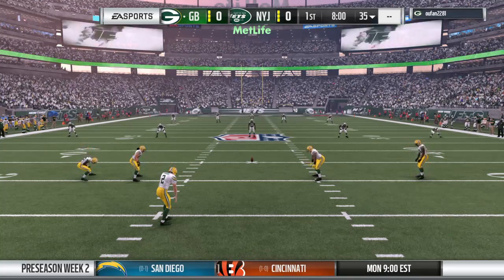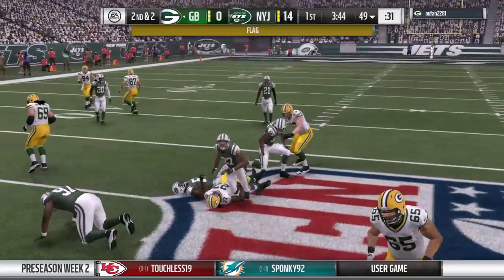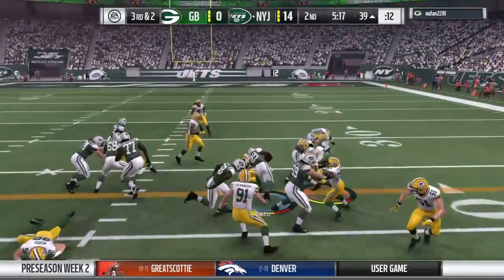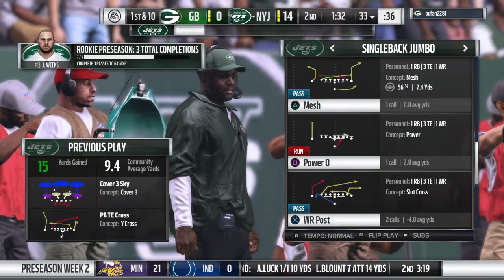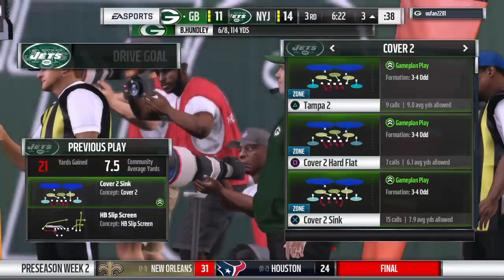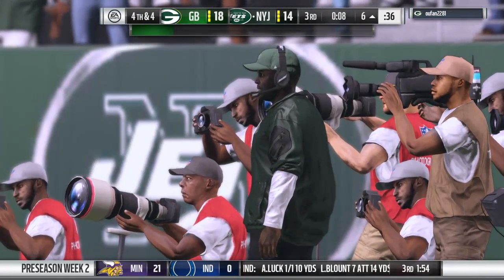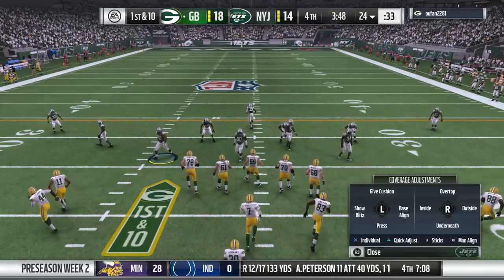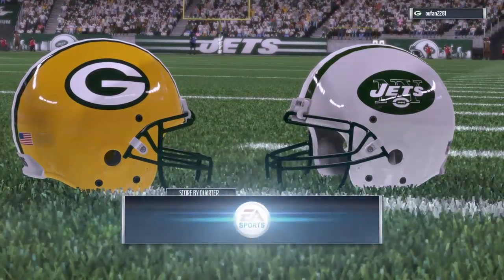Preseason 9 - Week 2: Green Bay Packers vs New York Jets